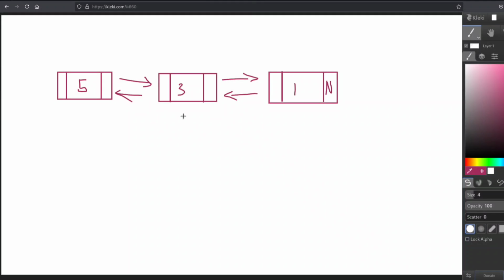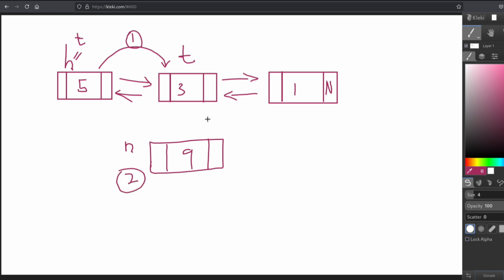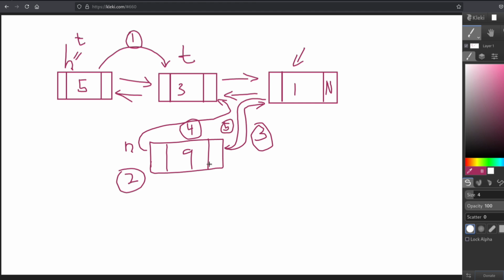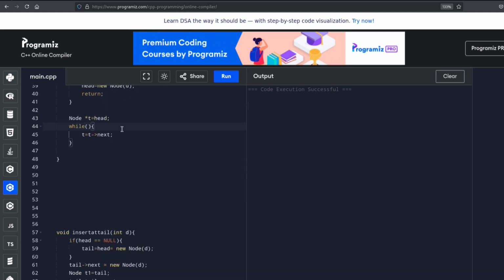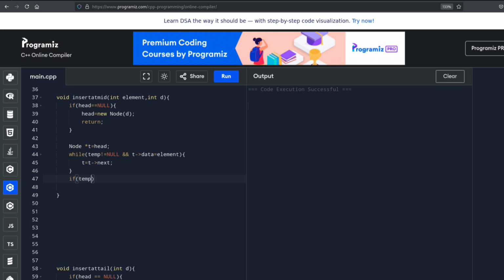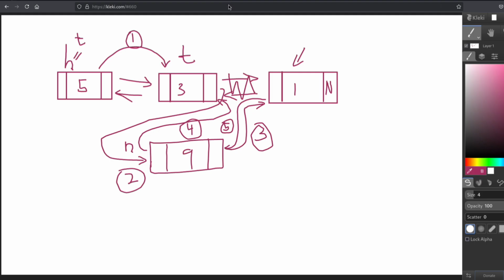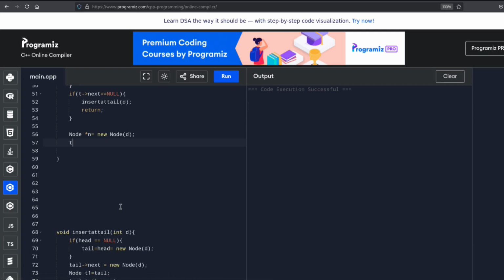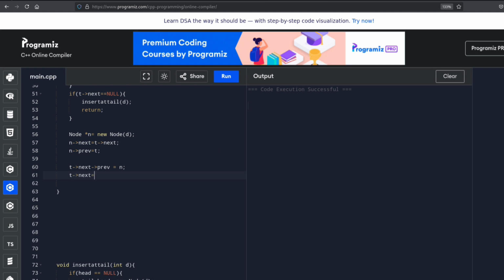Doubly Linked List Insert In Middle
The "Four-Pointer Dance" 💃🕺
Traverse to the target: First, find the node before the insertion point. This is the node you will anchor your new node to.

Create and connect the new node:

Create a new node with the data you want to insert.

Set the new node's prev pointer to the anchor node you just found.

Set the new node's next pointer to the node that was originally after the anchor node.

Update the original nodes:

Update the anchor node's next pointer to point to the new node.

Update the original "next" node's prev pointer to point to the new node.